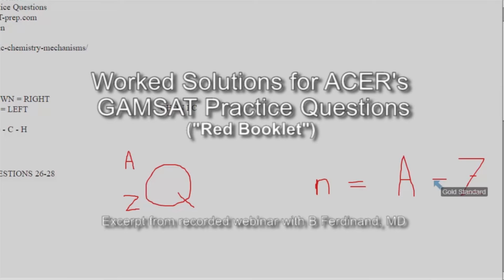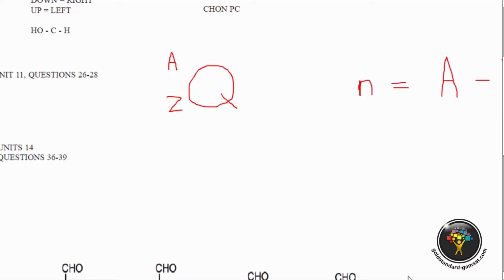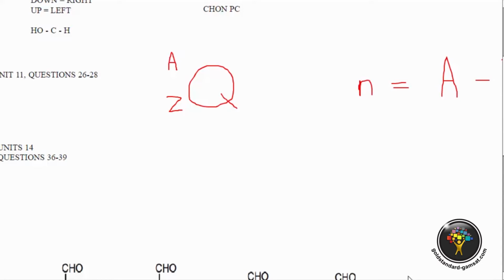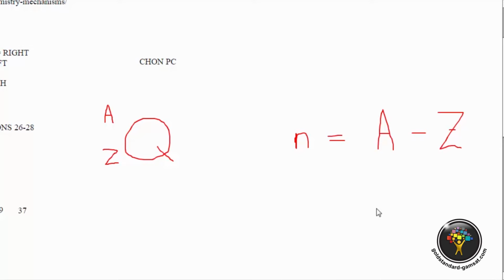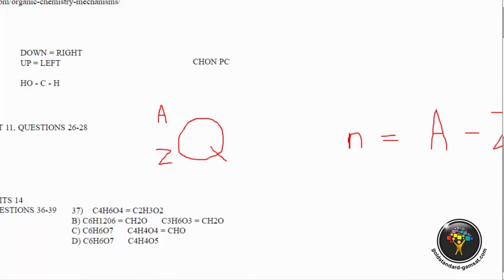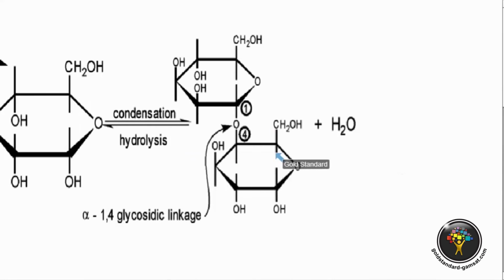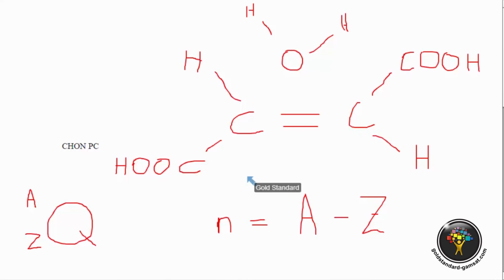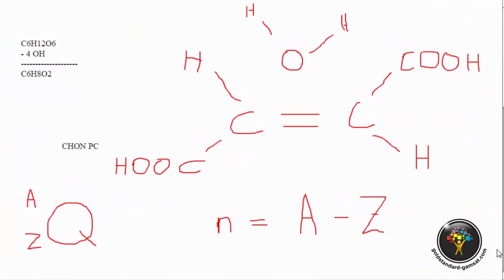ACER GAMSAT Organic Chemistry Red/Orange Booklet Unit 14 Q36 to 39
Organic Chemistry worked solutions by Gold Standard Multimedia

- new 2021 GAMSAT Masters Series written by Dr Brett Ferdinand